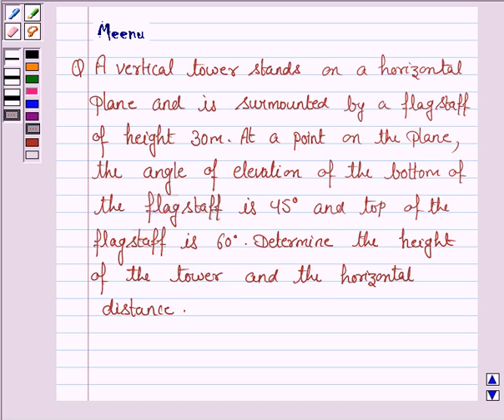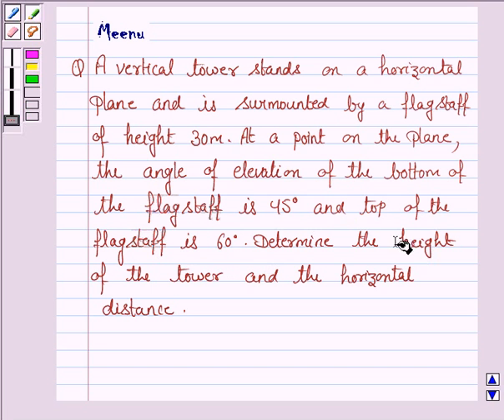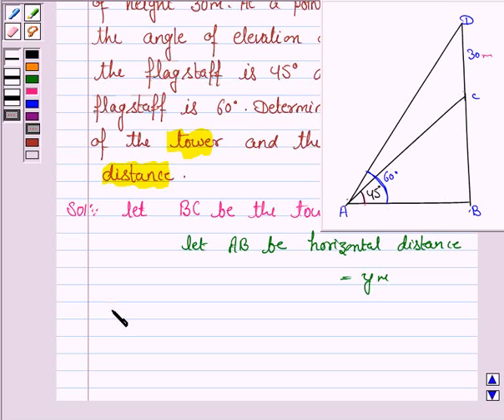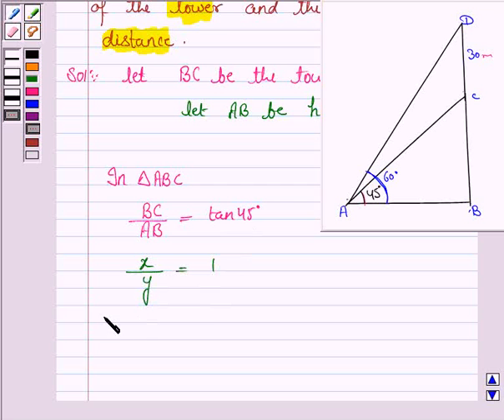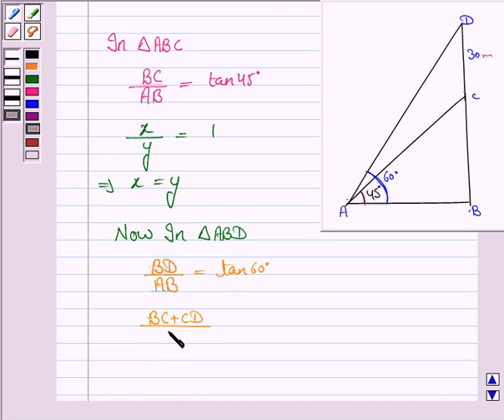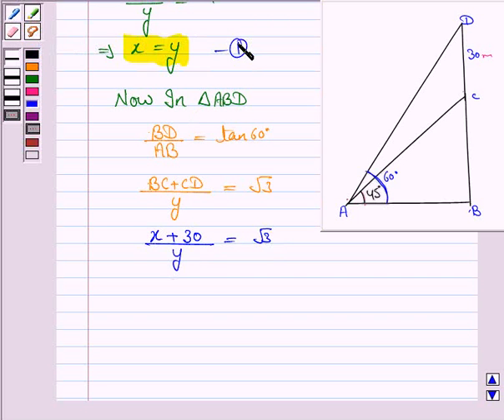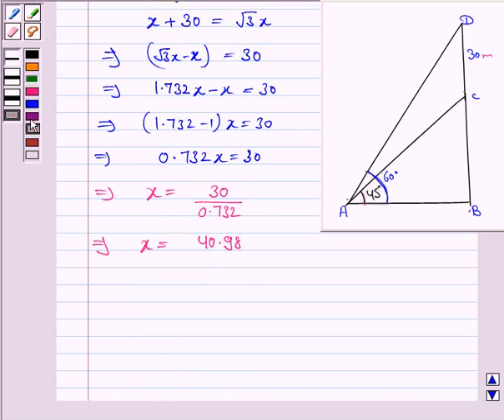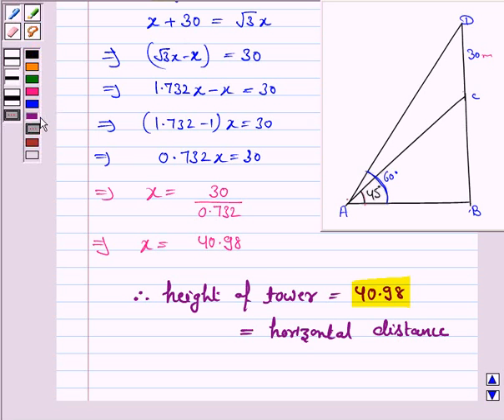Maths X CBSE OD C 2002 1 22 OP2